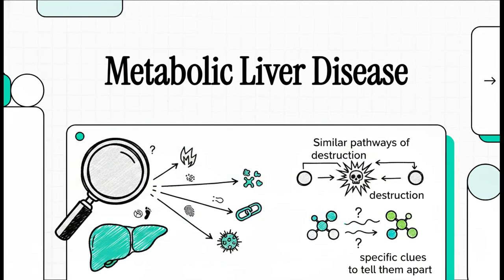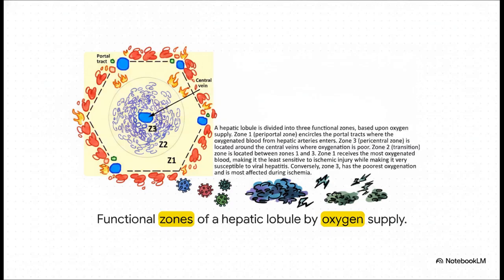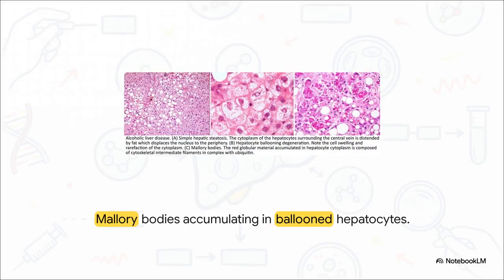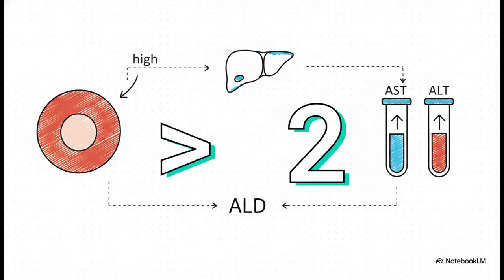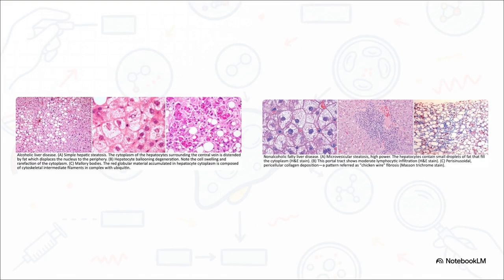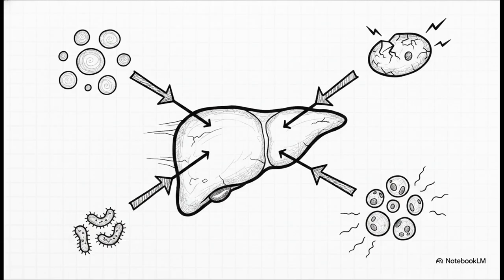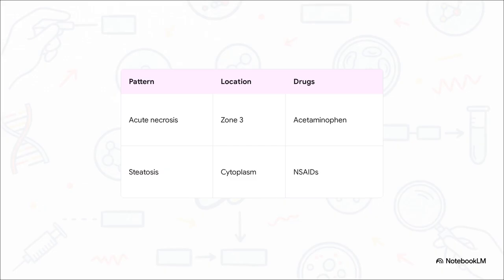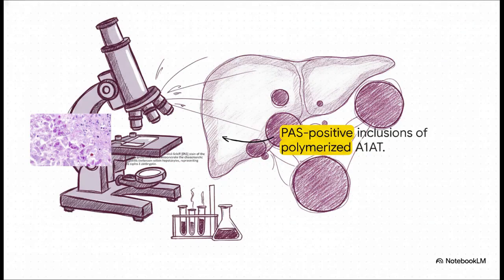SDL 16, Metabolic Liver Disease